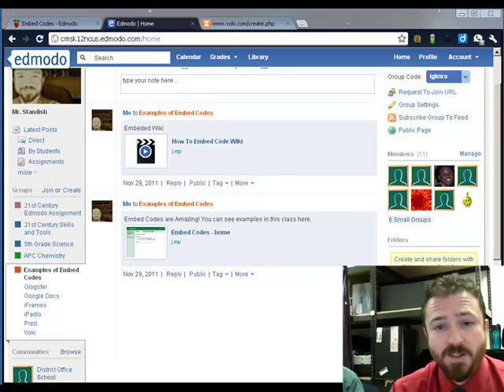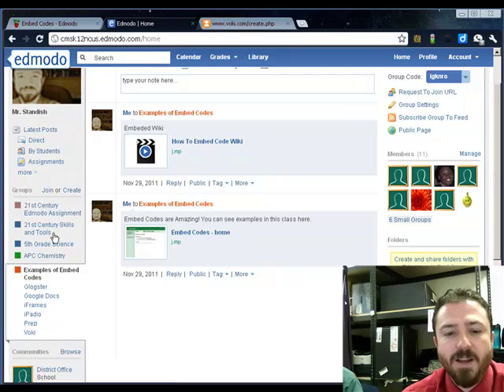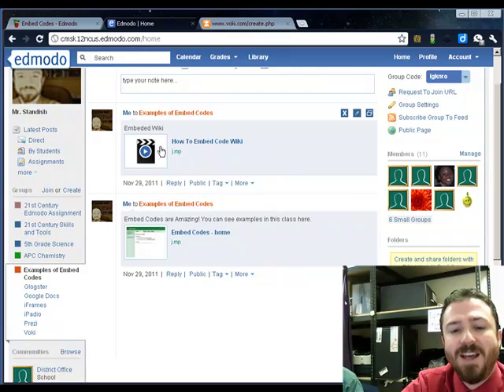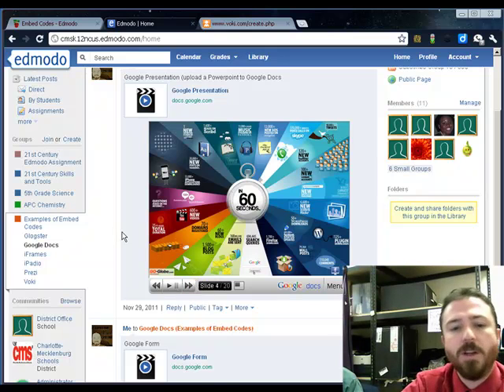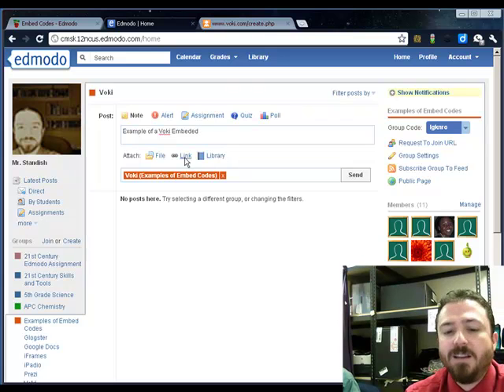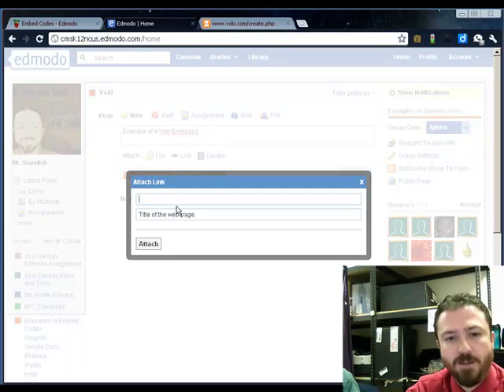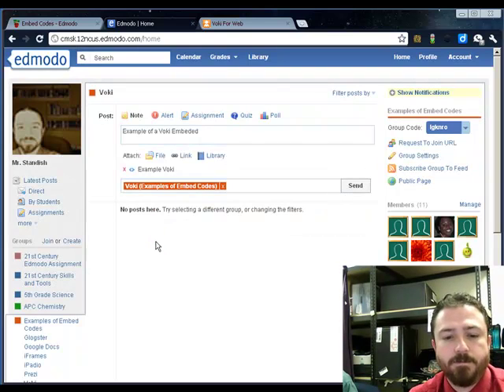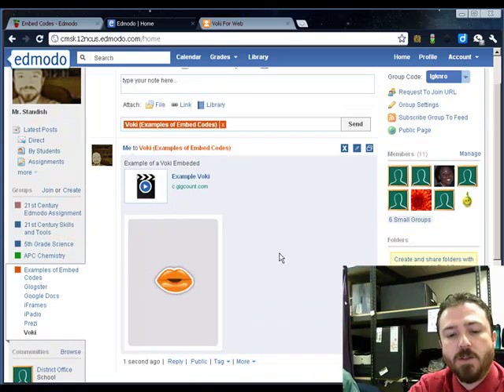EdmodoEmbed.mp4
How to use embed codes in Edmodo.